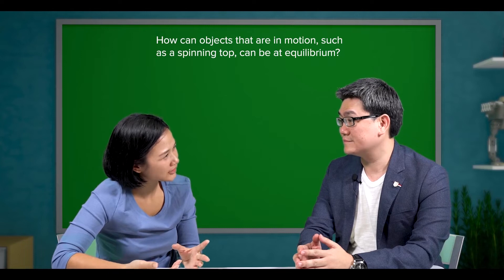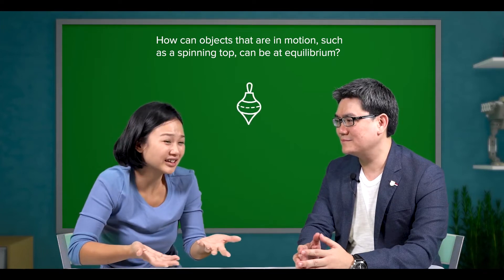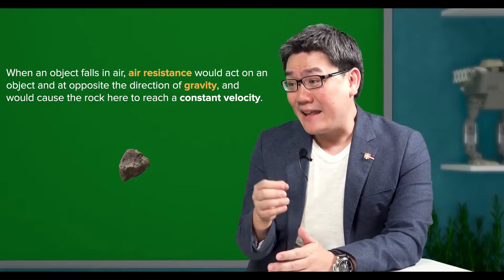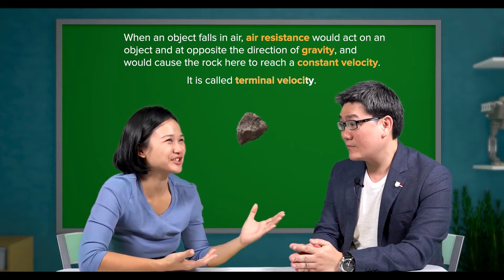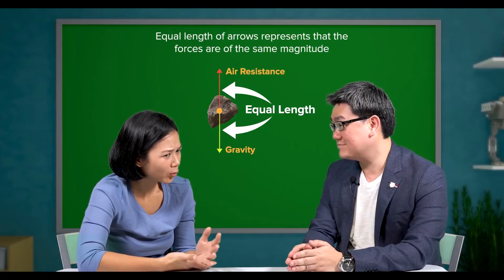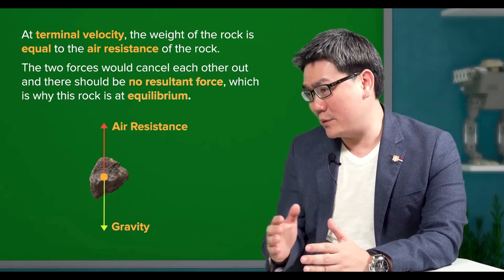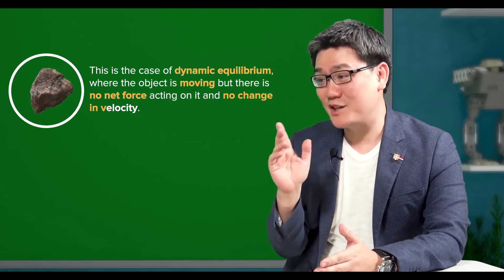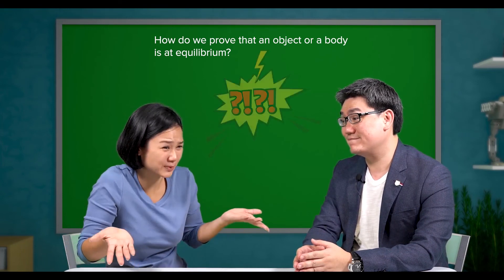Cambridge IGCSE Physics | 1.21 Principle of Equilibrium | GCSE | O Levels | My Second Teacher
Know that a system is in equilibrium when there is no resultant force and no resultant turning effect.